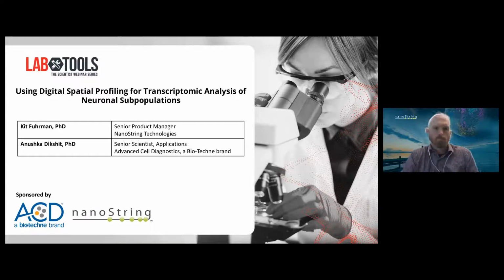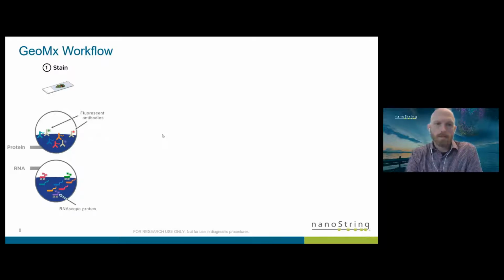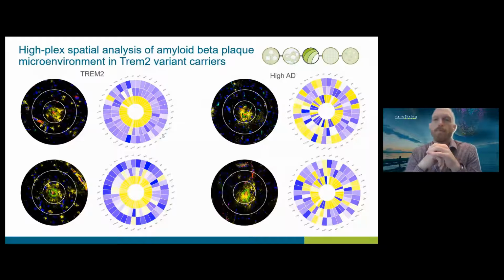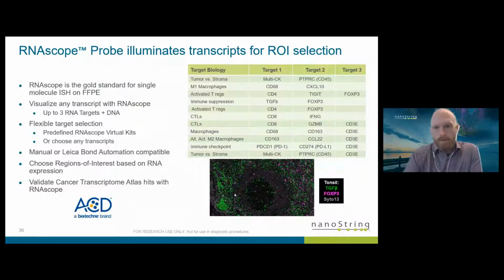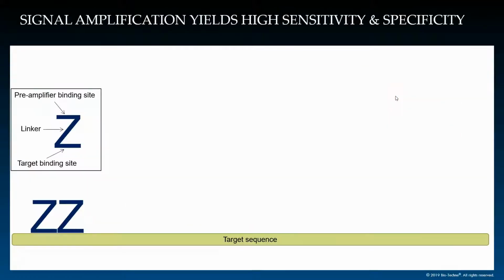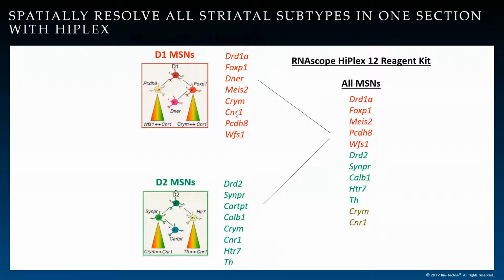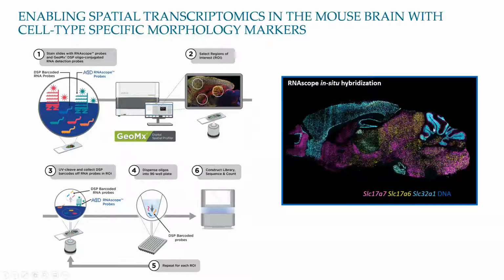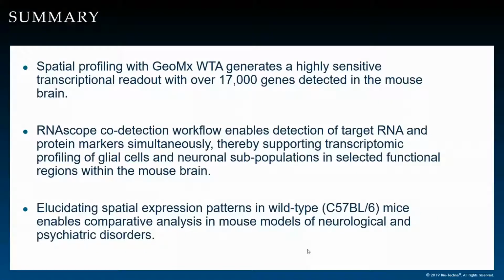2021 Dec 8 - Using Digital Spatial Profiling for Transcriptomic Analysis of Neuronal Subpopulations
Kit Fuhrman, PhD
Senior Product Manager
NanoString Technologies

Anushka Dikshit, PhD
Senior Scientist, Applications
Advanced Cell Diagnostics, a Bio-Techne brand